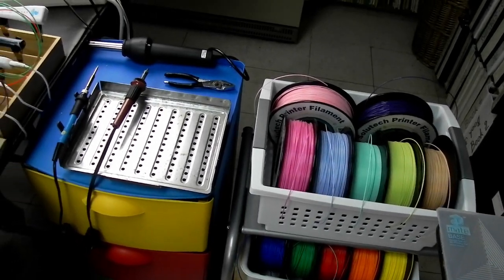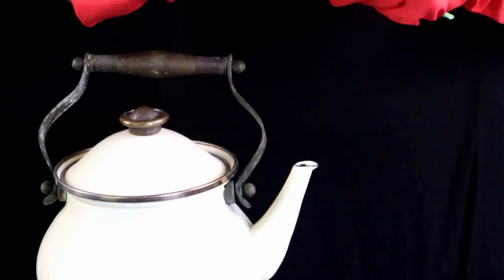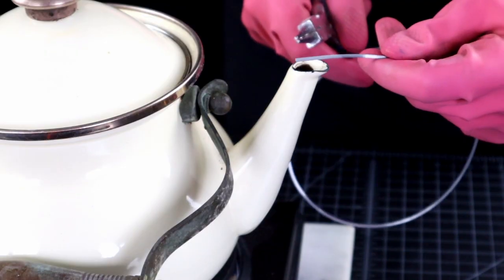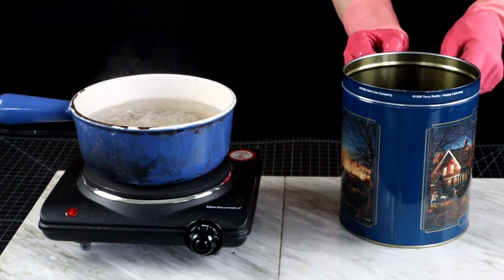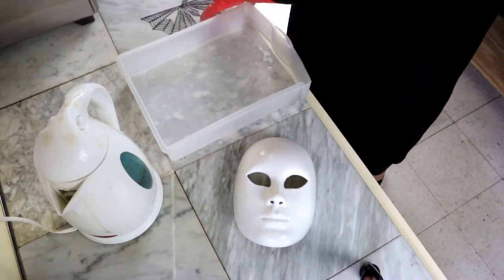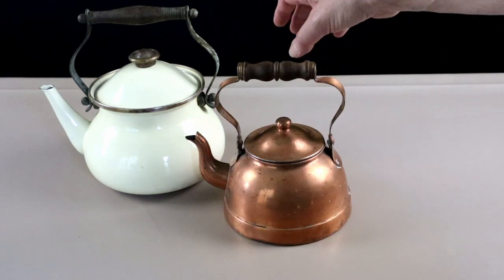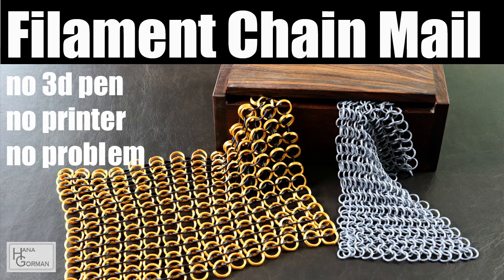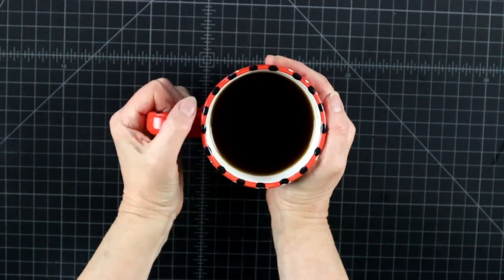My 3d pen studio Boiling & Steaming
Shaping 3d pen projects with hot water and steam is easy and has a couple of advantages. One is temperature control, the other is that the necessary equipment was in your kitchen long before you ever got your 3d pen. Great information for artists, STEM teachers, art teachers, homeschooling parents, crafters, and all 3D pen enthusiasts.

TOOLS AND MATERIALS:
3d pen patterns:

3d pen: